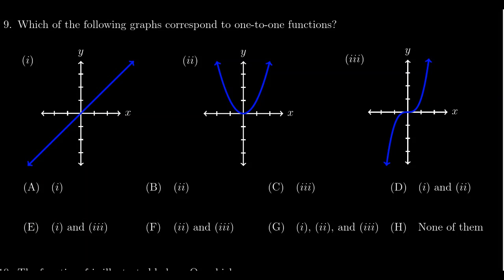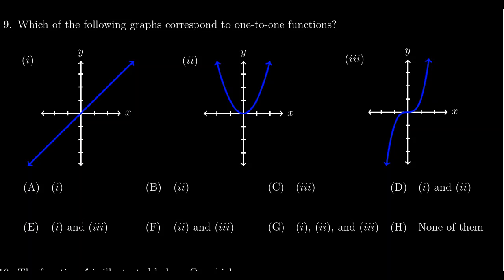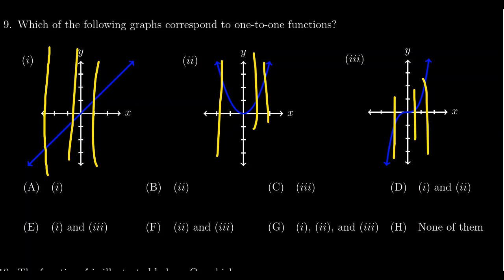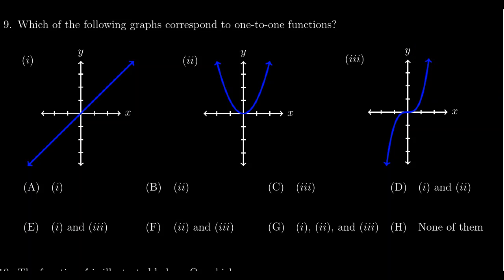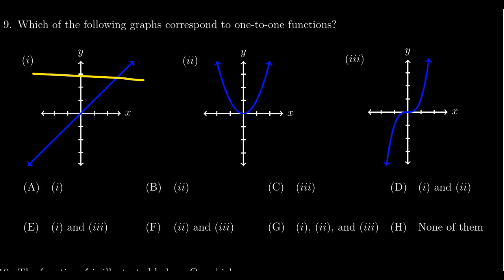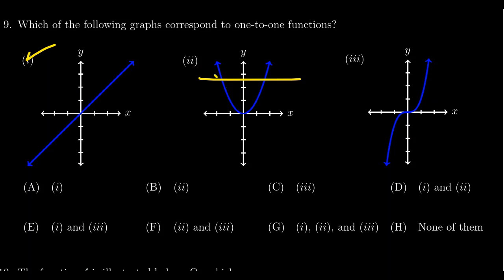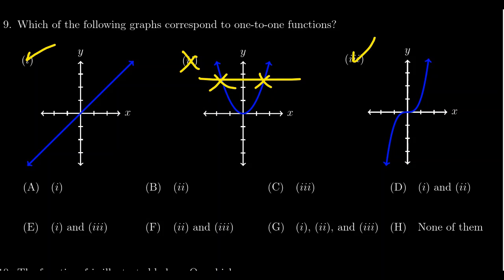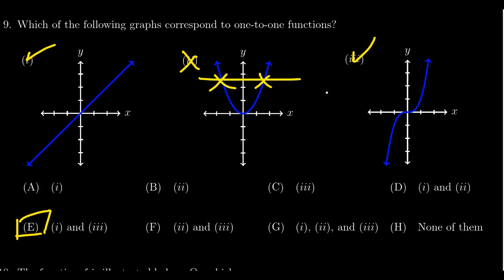Math 1210, Exam 1 - Question 9